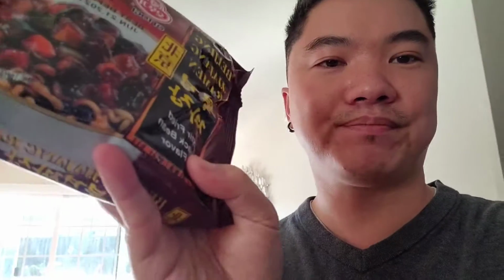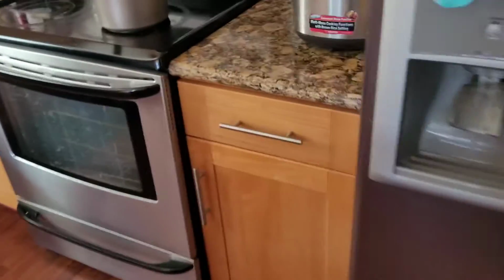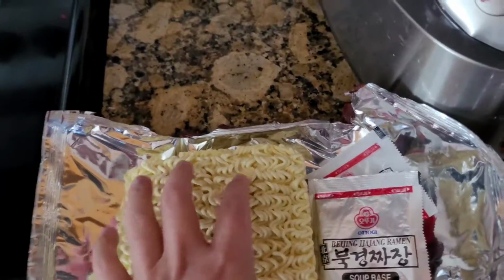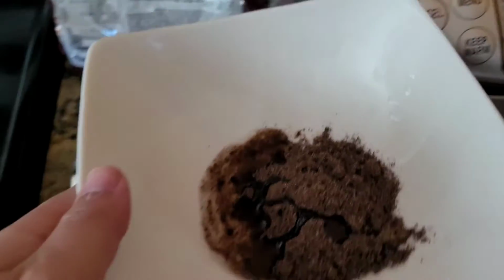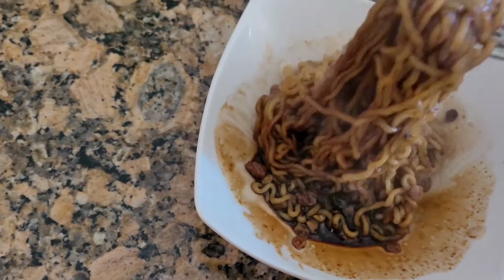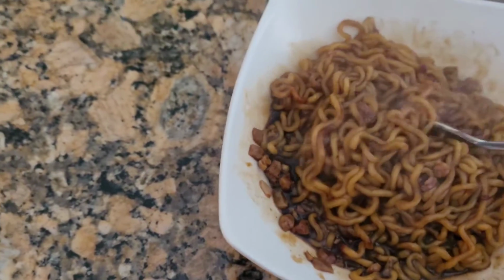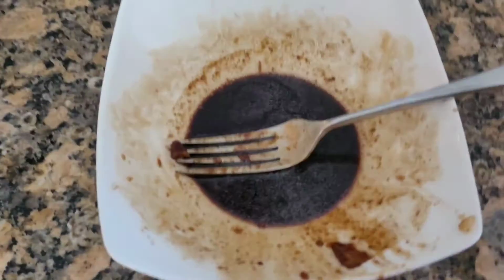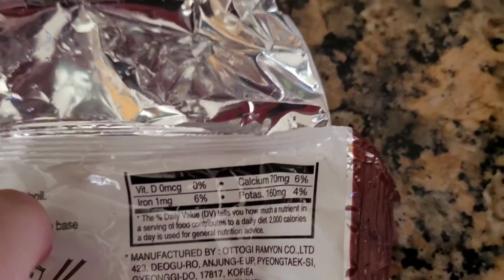Cooking Beijing Jjiajang Ramen taste test